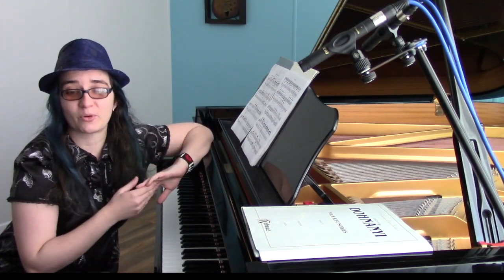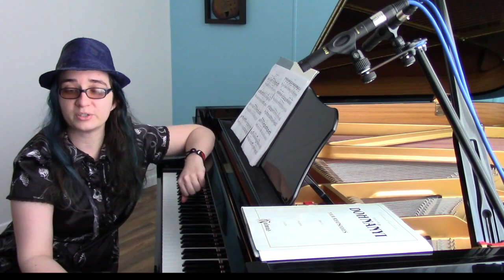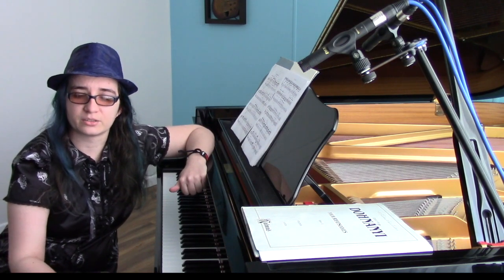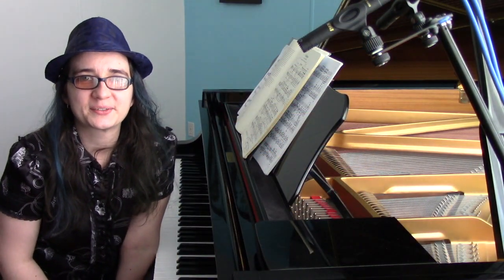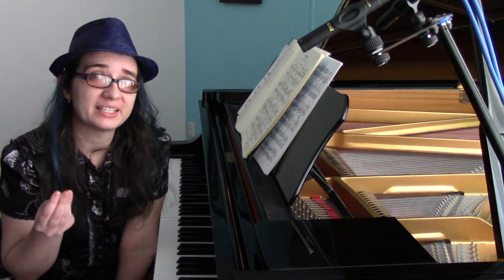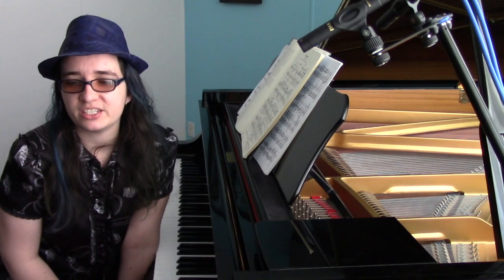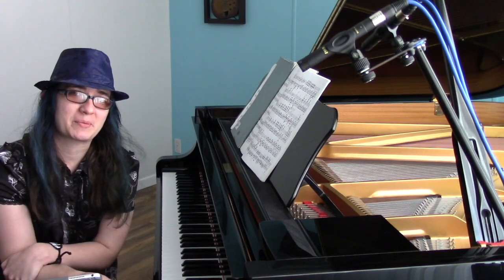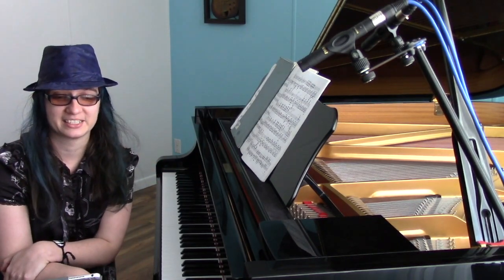Cambrian Concert Series presents: Kassandra-Anne Demers, Piano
Join us for a performance by Cambrian School of Music alumna Kassandra-Anne Demers, featuring an eclectic program of works for solo piano, recorded exclusively for the Cambrian Concert Series!